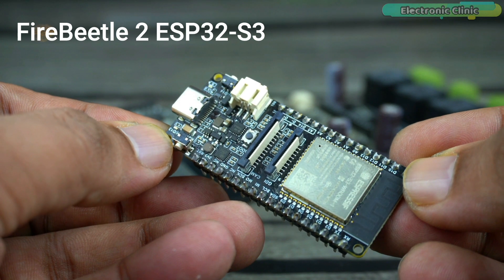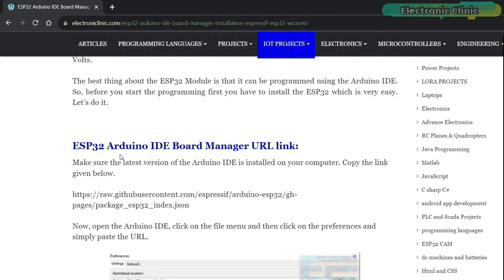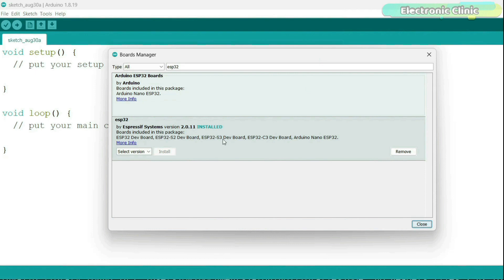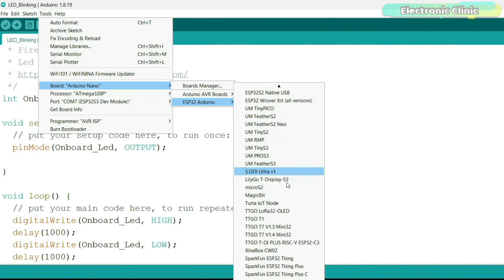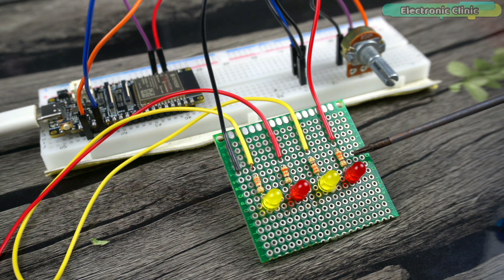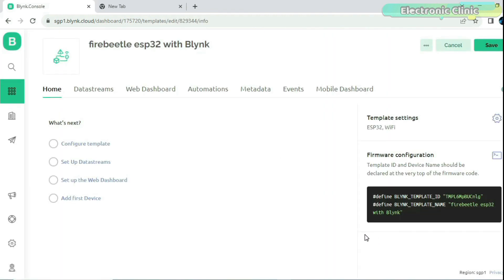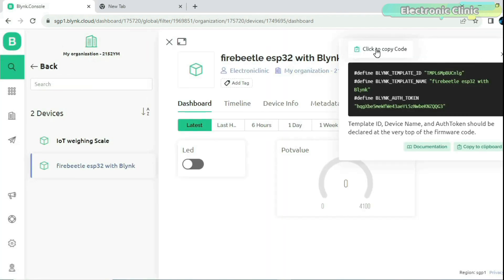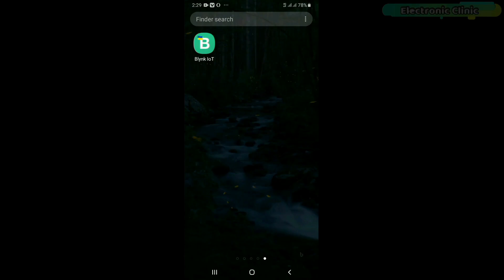New Blynk V2.0 and New ESP32, getting started tutorial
New ESP32 with New Blynk V2

Project Description:
Now, in this next example, we are going to control this LED and monitor this Potentiometer using the New Blynk V2.0. First, let me explain the connections.

The rightmost and leftmost legs of the Potentiometer are connected to the FireBeetle board pins 3.3V and GND. Whereas the middle leg of the potentiometer is connected to the Analog pin A0.

Cathode Leg of the LED is connected to the GND pin and the Anode leg of the LED is connected to the digital pin D12 through this 330 ohm current limiting resistor. 330-ohm resistor I usually use when I use 5 volts compatible controller boards like Arduino. But since this is a 3.3V compatible controller board, so technically you will need a resistor of 40 ohms. But, to be on the safe side, you can use a resistor of 100 ohms. But right now, I have a 330-ohm resistor and that’s why I used it and I know its going to reduce the LED brightness. Anyway, you can follow this circuit diagram.

Now, before we start setting up the Blynk Cloud dashboard or the Blynk IoT App for controlling the LED and for monitoring the Potentiometer. First, we will need to install the Blynk Library in the Arduino IDE. So, let’s do it.

While the Arduino IDE is open. Go to the Sketch Menu…then to Include Library…and click on the Manage Libraries…Search for the Blynk… and make sure you install the Blynk by this guy and don’t forget to select the latest version... Anyway, you can see, I have already installed it. So, once you are done with the Blynk library installation then you can start working on the Blynk Cloud dashboard.

Amazon Purchase links:
FireBeetle 2 ESP32 S3 WROOM 1

320x240 IPS TFT LCD Display

Other must-have Tools and Components:

Arduino Uno, Nano, Mega, Micro "All types of Arduino Boards":

Top Arduino Sensors:

Top Oscilloscopes

Variable Supply:

Digital Multimeter:

3D printers:

CNC Machines:

About the Electronic Clinic:
Electronic Clinic helps students and other professionals to learn electronics, designing, and programming. Electronic Clinic has tutorials on Arduino, Arduino Nano, Raspberry PI, image processing, gsm-based projects, Bluetooth-based projects, esp8266 projects, Nodemcu projects, robotics, desktop application designing and programming, PLC, SCADA, RC Planes, Electronics, Power Generation, HMI, and much more.